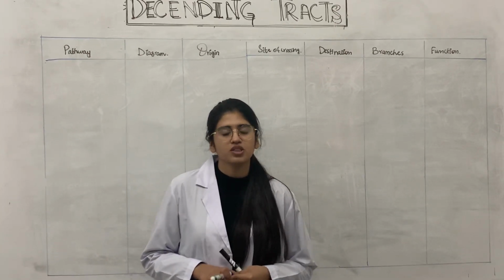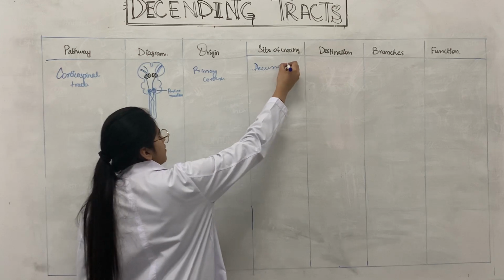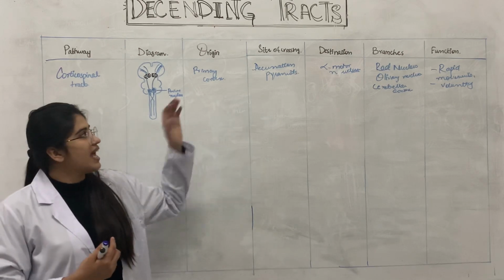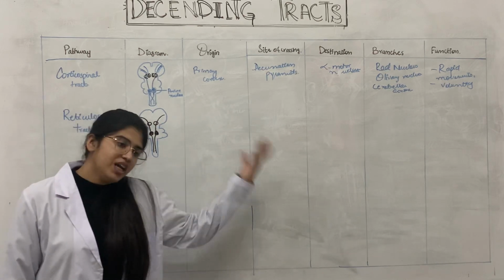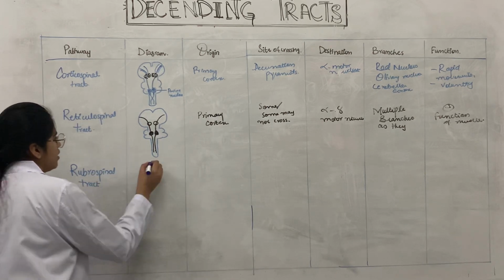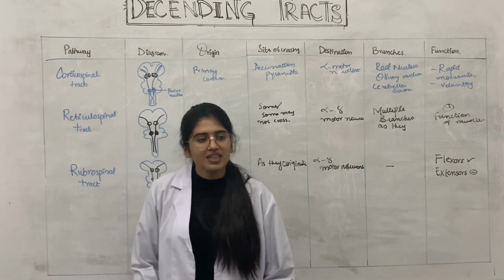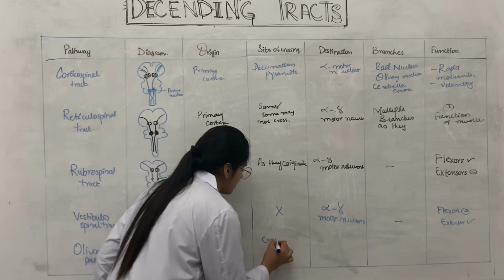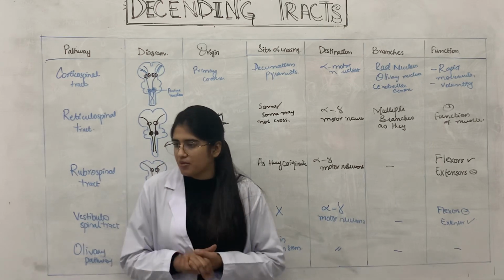Descending tract (Part 2) Spinothalamic tract, Reticulospinal tract, Rubrospinaltract, Red nucleus